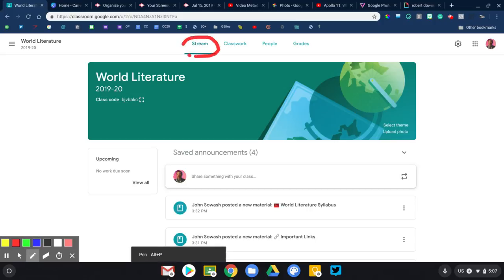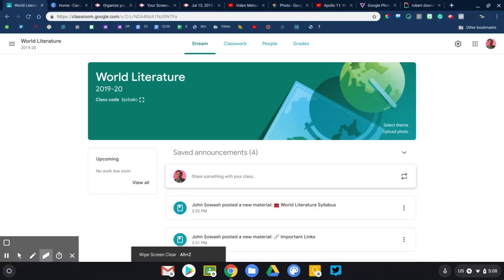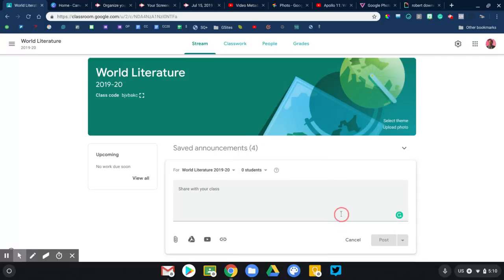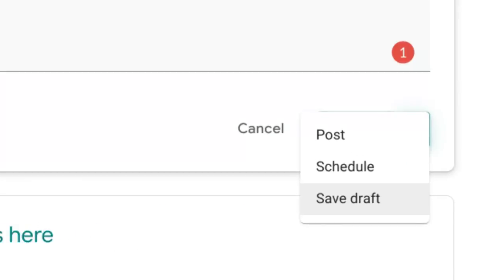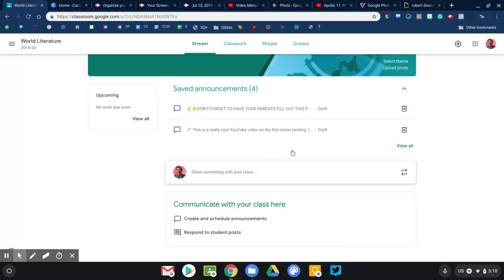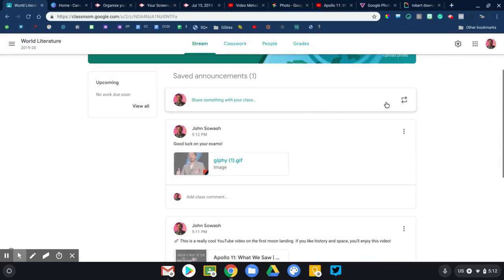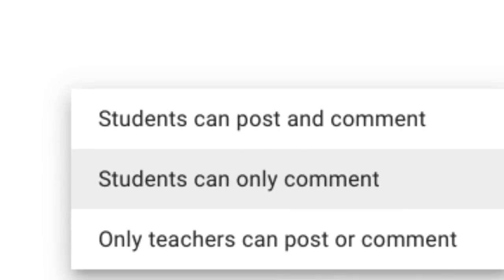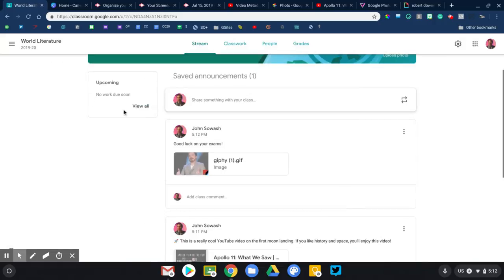Building Classroom Community with Announcements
***This video is a small part of Classroom Kickstart, a detailed online course that will help you use Google Classroom this school year.

Announcements are the most basic post for Classroom, but don’t let that fool you! There are some really fun and creative ways to use the announcement feature!

TIP: Now that the stream and classwork pages have been separated, you can use announcements in some interesting ways.

This year I will be experimenting with allowing my students to post to the stream page (might be one of my worst ideas ever...we’ll see!)

Ideas for your classroom:
- Schedule some reminder announcements for the first few weeks of the school year (tip, you can copy your announcement to multiple classes!)
- Got a big project coming up? Schedule reminders every few days to help students keep on track.
- Share your life! Share photos from your life to help your students get to know you.
- Students love animated gifs. Giphy.com is my favorite GIF resource. Download an image and add it as an attachment to your announcements.